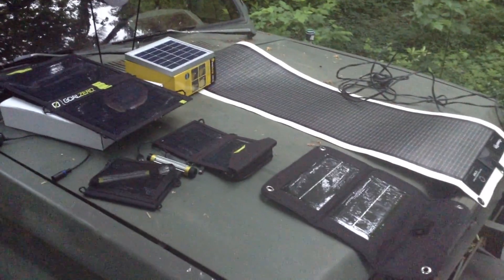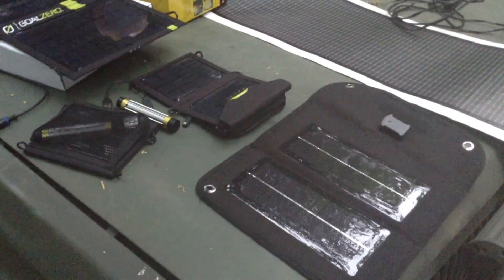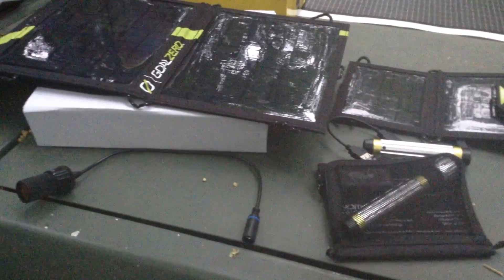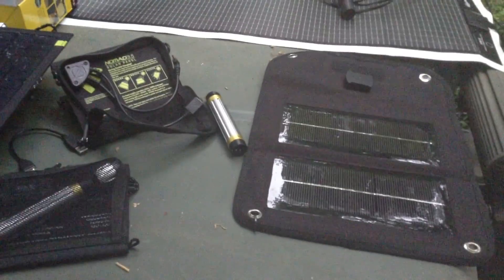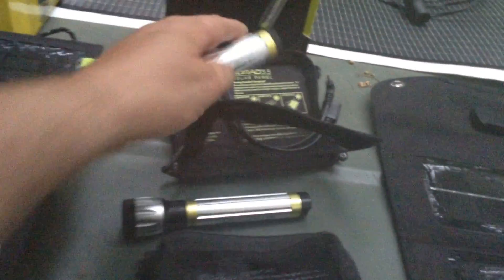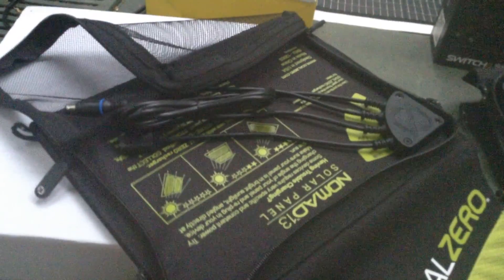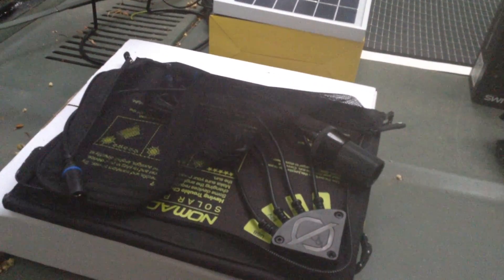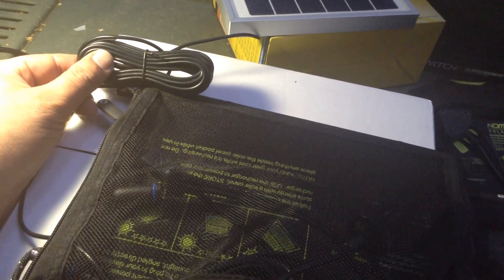Small Portable solar power systems for camp and backpacker use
Comparing some common micro scale solar power systems from Goal Zero, Harbor Freight (Thunderbolt Solar), PowerFilm Solar, Sun King and others.